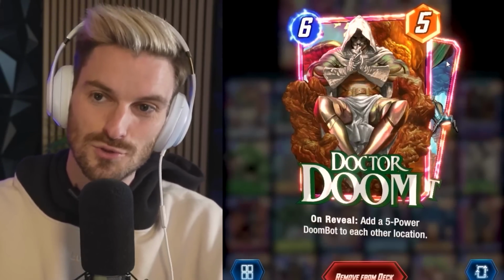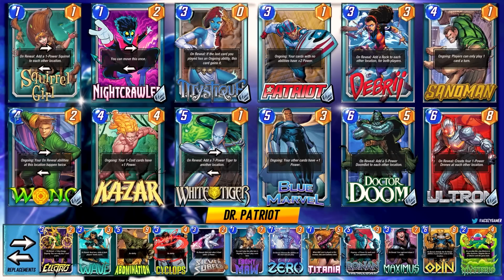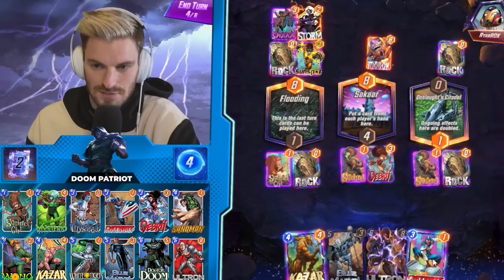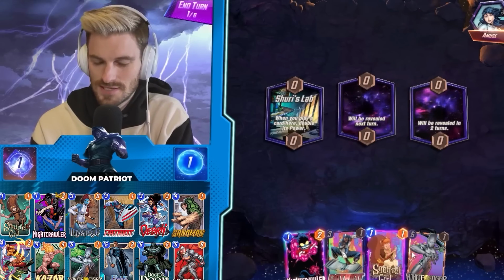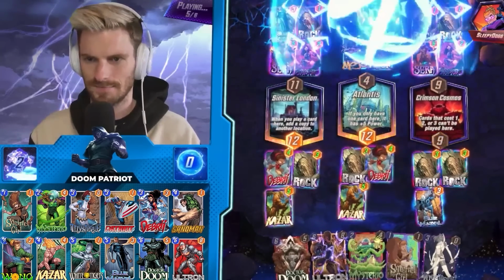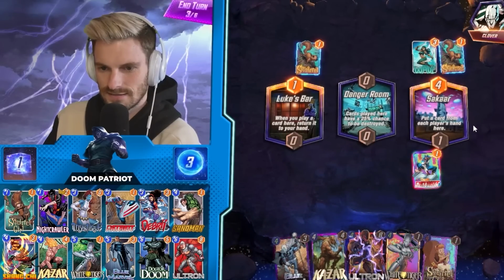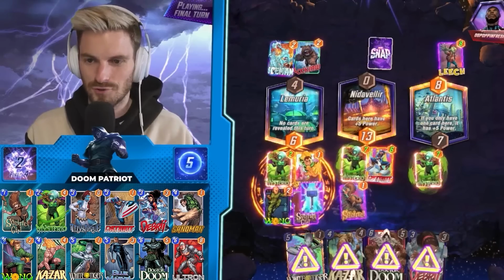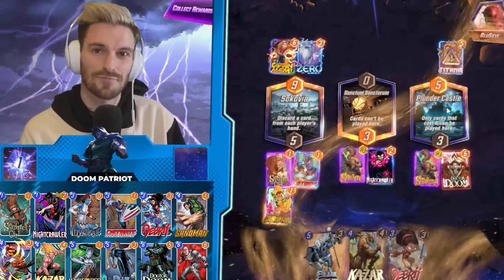This Sandman Control Deck is EVIL! | Pool 3 Only | A Unique Patriot Deck | Marvel Snap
Doctor Doom meets Sandman to create an incredible control deck with The Patriot. Today Ill walk you through everything you need to know about the deck, the best cards to slot in and the strategies youll need to know!

➡️Twitter: Come Join My Snap Thoughts & See Early Graphics

Deck Code 🔥

# (1) Squirrel Girl
# (1) Nightcrawler
# (3) Mystique
# (3) Patriot
# (3) Debrii
# (4) Sandman
# (4) Shang-Chi
# (4) Ka-Zar
# (5) White Tiger
# (5) Blue Marvel
# (6) Doctor Doom
# (6) Ultron

00:00 Intro
00:52 Deck Breakdown
07:26 Battle 1
11:11 Battle 2
13:38 Battle 3
16:31 Battle 4
18:47 Battle 5
21:12 Battle 6
23:35 Battle 7
25:33 Battle 8
28:07 Battle 9